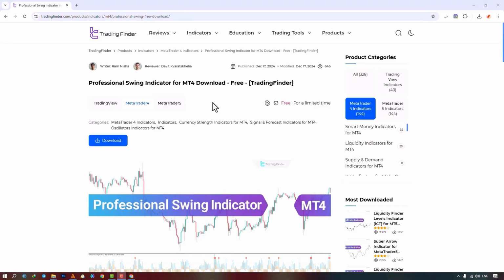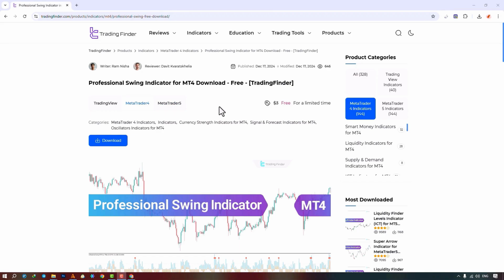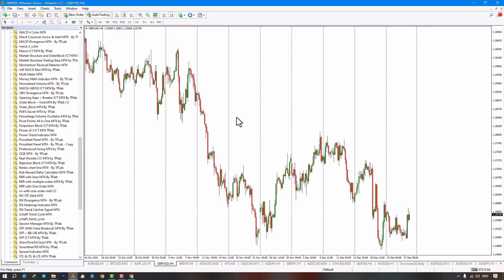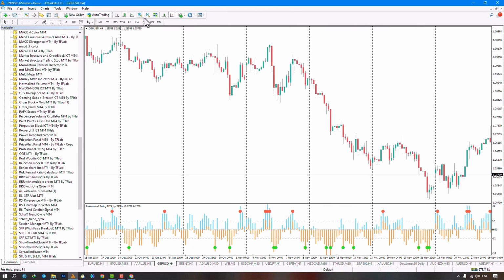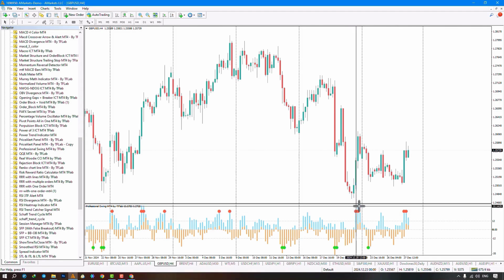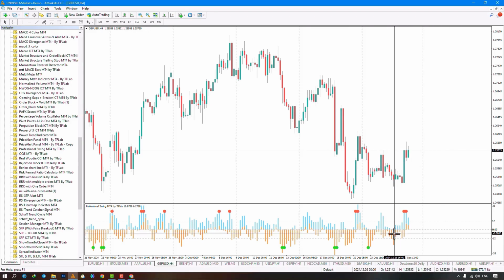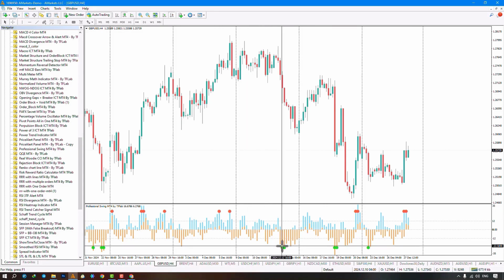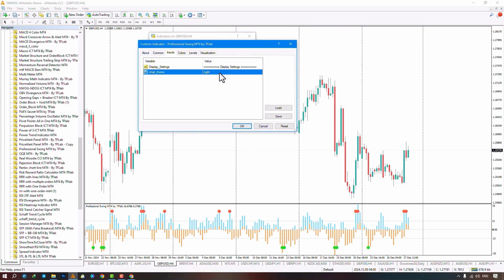📥 Professional Swing Indicator for MT4&5 Free Download - [TradingFinder]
📌 Master Market Swings with the Professional Swing Indicator for MT4&5 – Free Download!

📥 Download the Professional Swing Indicator for MetaTrader 4&5 completely free!

🎯 This advanced trading tool is designed to help traders spot key swing points in the market, enabling more accurate entry and exit decisions.

🚀 Whether you're a beginner or a pro, this indicator can elevate your trading strategy by identifying price swings and helping you catch market trends with ease.

00:00 Introduction
00:15 Indicator Download
00:46 Applying the Indicator to the Chart
02:25 Professional Swing Indicator Settings